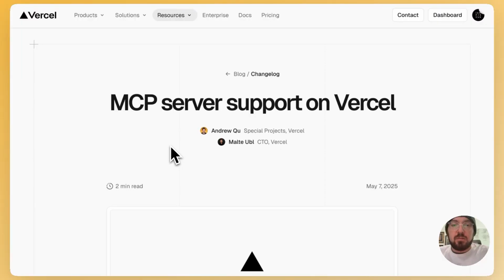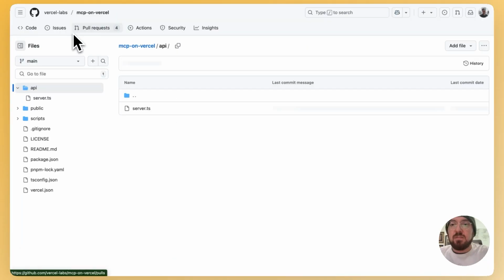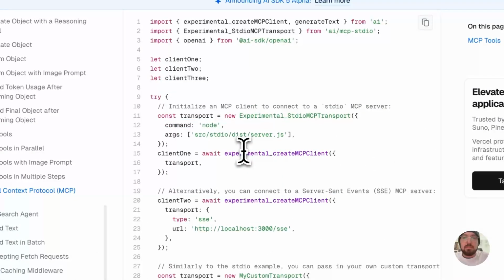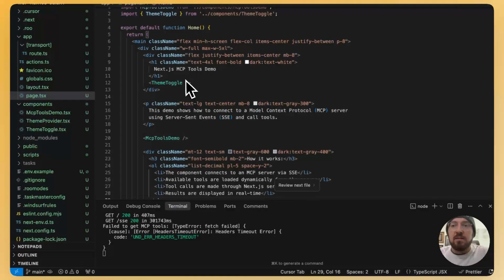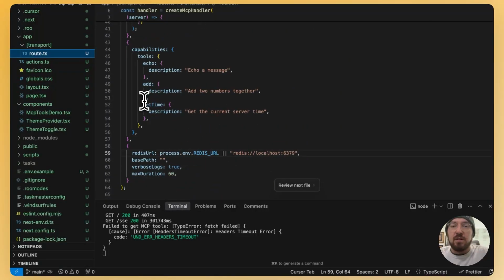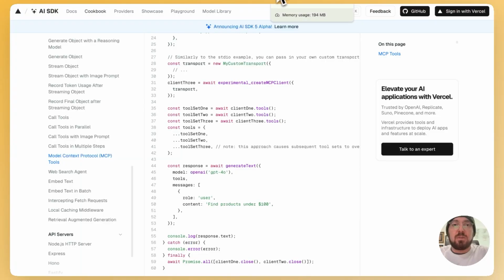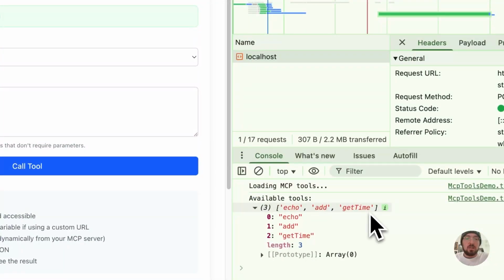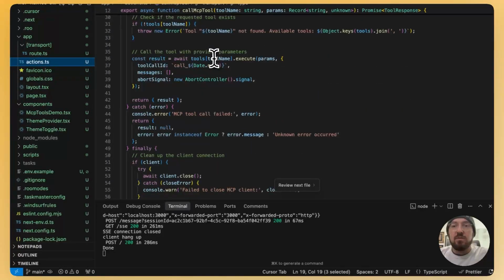Run Your Own AI Agent Server on Vercel with MCP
for 1-click install MCP servers (NERDINGIO)

Want to host your own AI agent server—fully MCP-compatible—with just a few commands? In this guide, we deploy a Model Context Protocol (MCP) server to Vercel, giving you a production-ready backend for Claude, LangGraph, or any other agent client.

This setup enables:
🧠 Fast agent deployment
🌐 Secure, public endpoints
📨 Live prompt streaming with SSE
🔌 Integration with any MCP client (Claude, Cursor, etc.)

💡 Ideal For:
- AI developer tools
- Custom LangGraph flows
- Claude Desktop support
- Serverless agent experiments